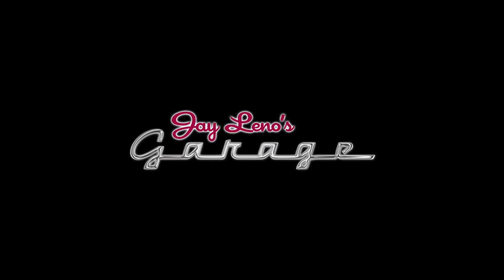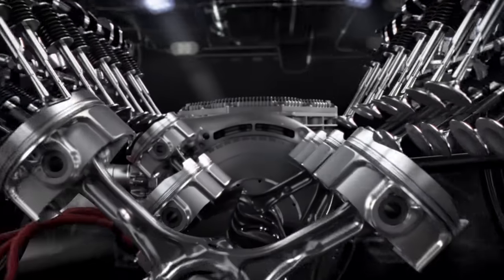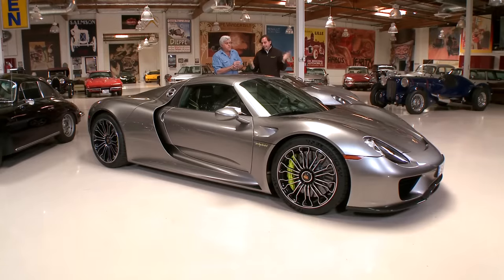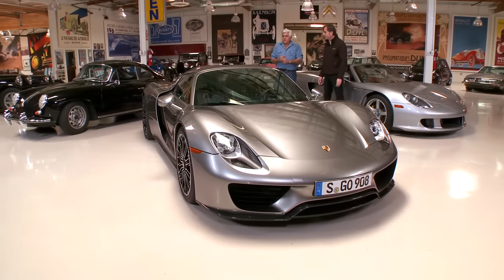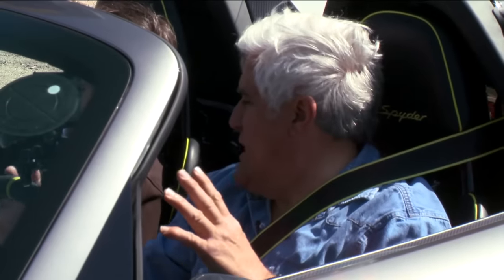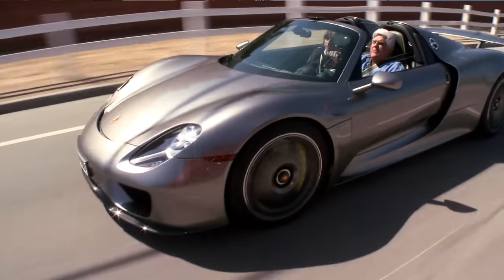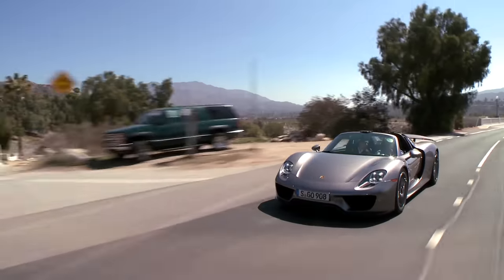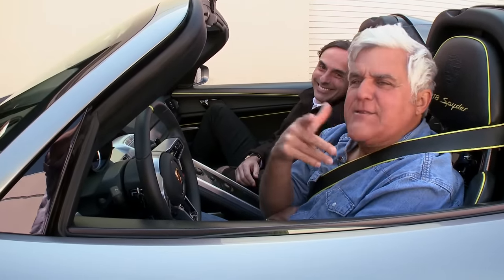2015 Porsche 918 Spyder - Jay Leno's Garage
2015 Porsche 918 Spyder. Daniel Eastman of Porsche North America walks Jay through this hybrid supercar, created to herald the future of sports cars at an incredible 70+ mpg!